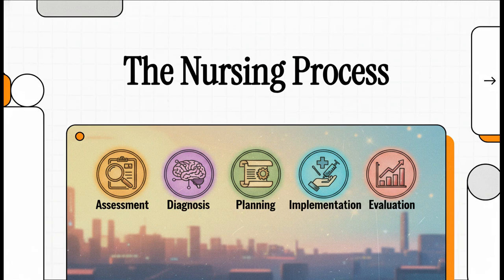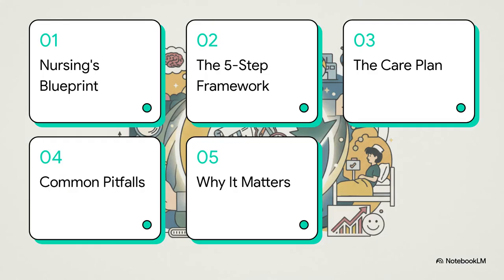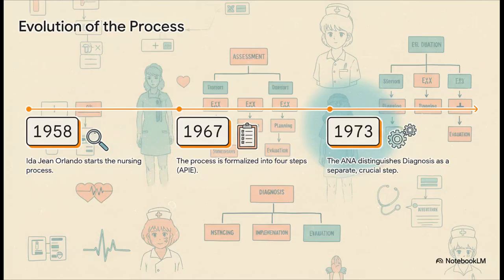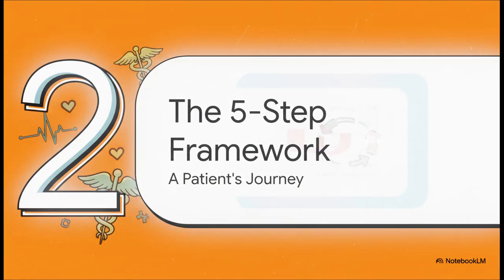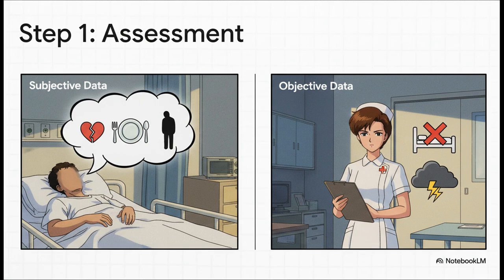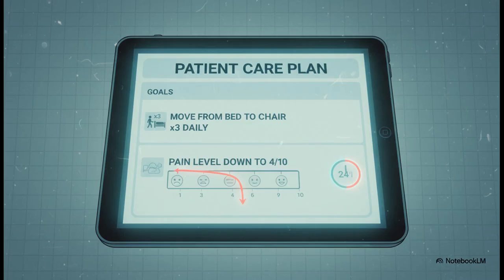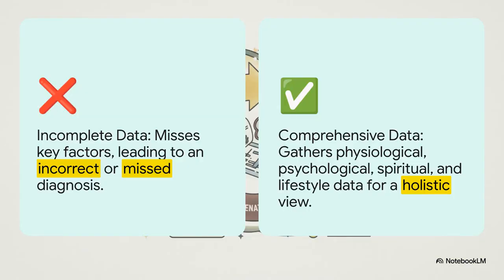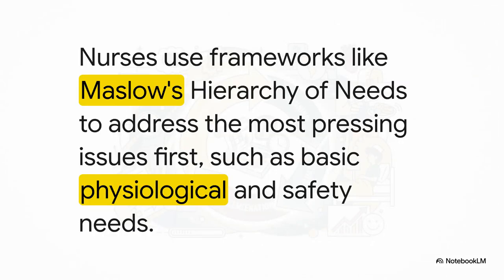The Nursing Process - العملية التمريضية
AR (عربي)
يقدّم هذا الفيديو نظرة شاملة على عملية التمريض بوصفها إطارًا منهجيًا من خمس/ست خطوات—التقييم، التشخيص التمريضي، تحديد النتائج/التخطيط، التنفيذ، والتقييم—تستخدمه الممرضة لتقديم رعاية شمولية تضمن الاستمرارية واتساق التوثيق.

EN (English)
This video offers a concise overview of the Nursing Process as a five-/six-step framework—Assessment, Diagnosis, Outcomes/Planning, Implementation, and Evaluation—that guides nurses in delivering holistic, continuous care. It highlights how the framework supports evidence-based decision-making and standardized documentation.

Keywords / Hashtags
Nursing Process, ADOPIE, Holistic Care, Continuity of Care, Evidence-Based Practice, NANDA, NIC, NOC